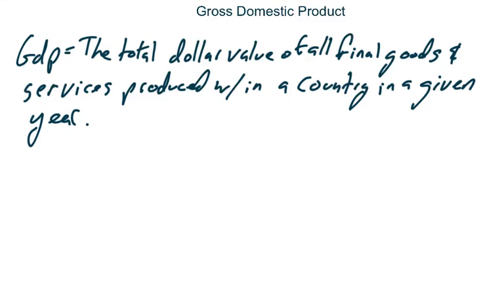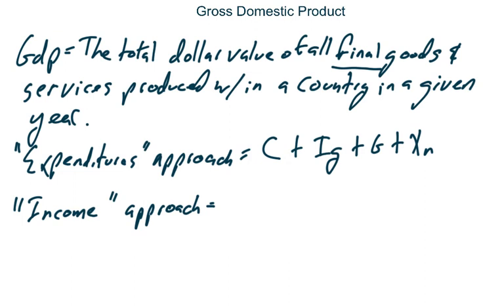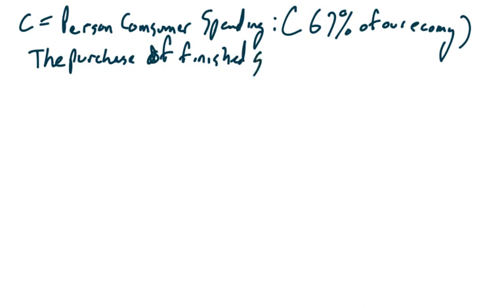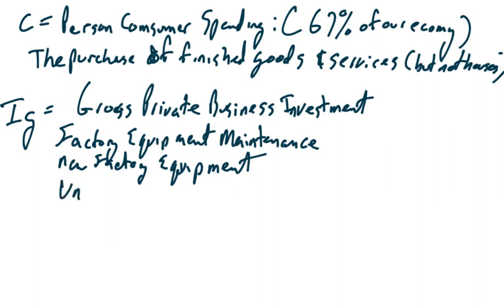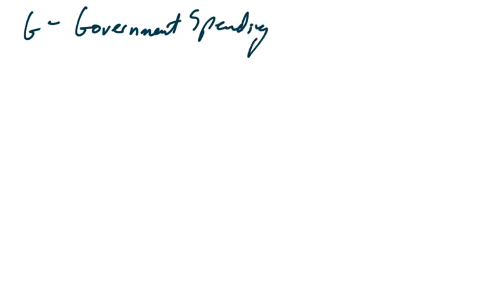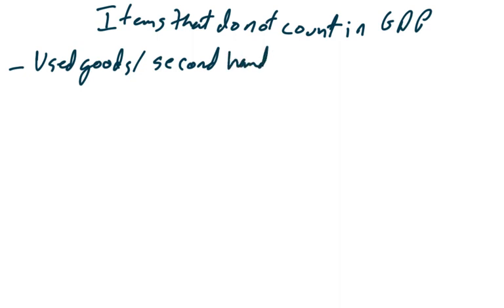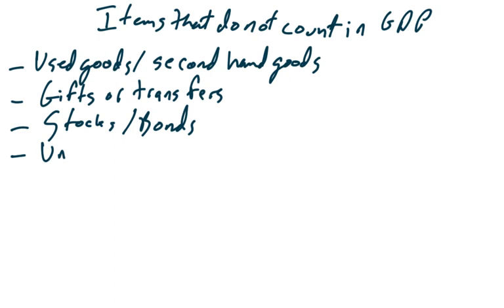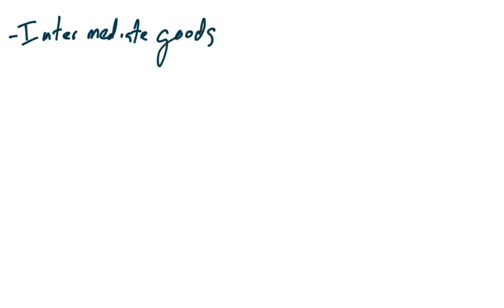AP Macro Unit 2: Gross Domestic Product